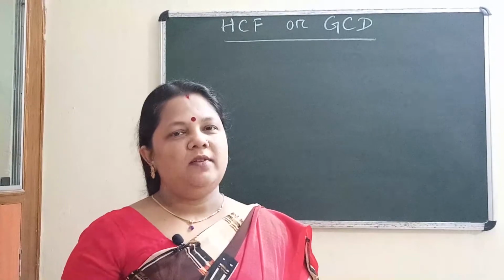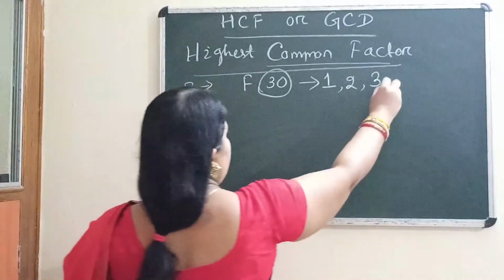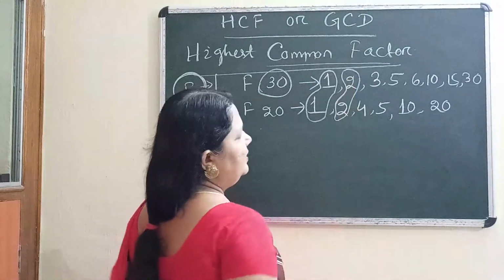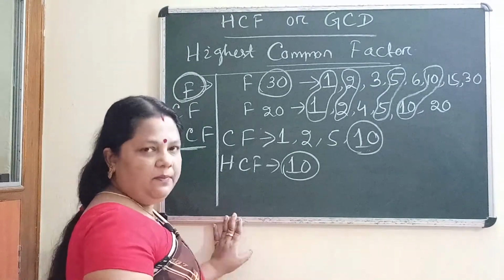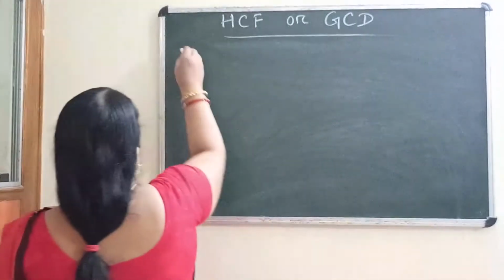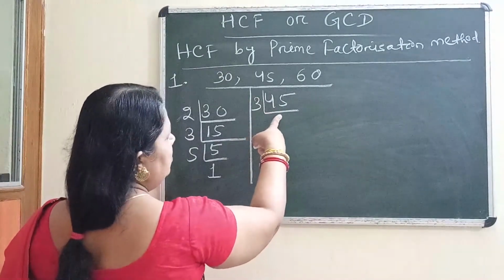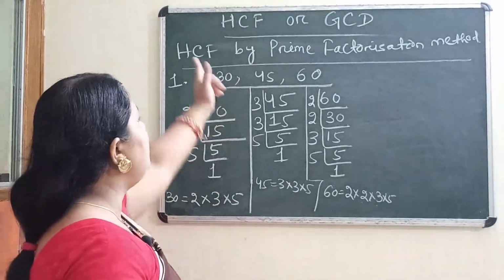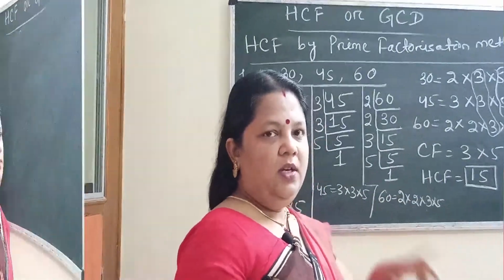Highest Common Factor H.C. F by Prime Factorization Method ( Factors and Multiples )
Highest Common Factor ( H C F ) is the highest number that can be divided completely in to each of two or more given numbers. It is found by multiplying all the common factors which comes in the factor list of the given numbers. In Mathematics, H C F or G C D of two or more numbers is the largest positive integers that divides each of the integers. It can be obtained by different methods like prime factorization method, division method and long division method. But the answers always remains the same.